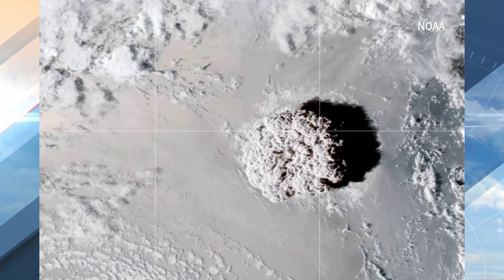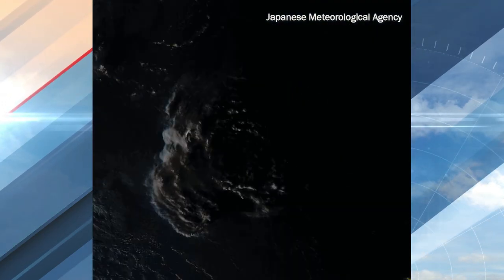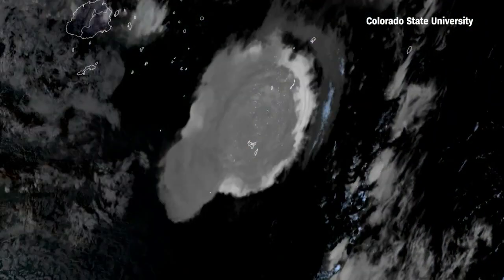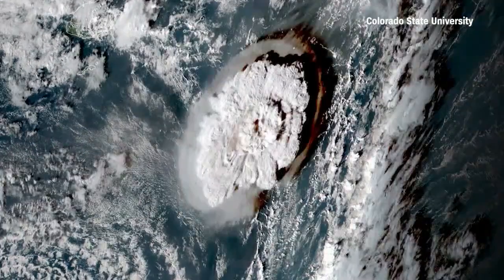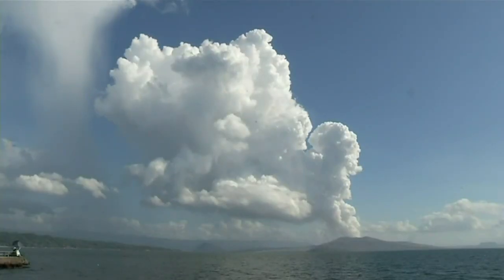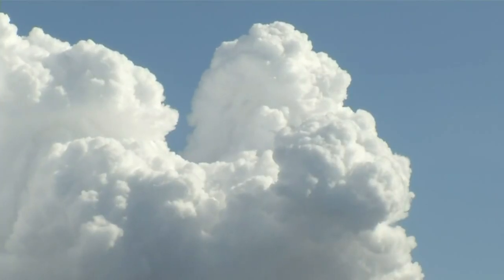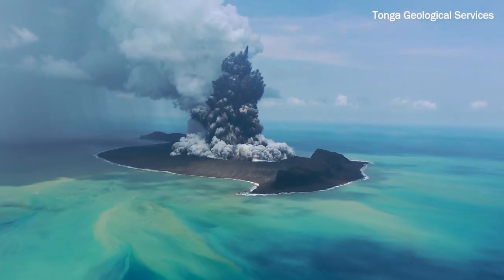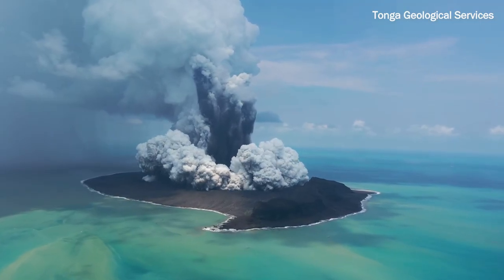Caught on Camera: Hunga Tonga Volcano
The Hunga Tonga volcano erupted a year about but weather impacts are still being felt.  Dr. Paul Newman from NASA told us what makes this eruption different from others.